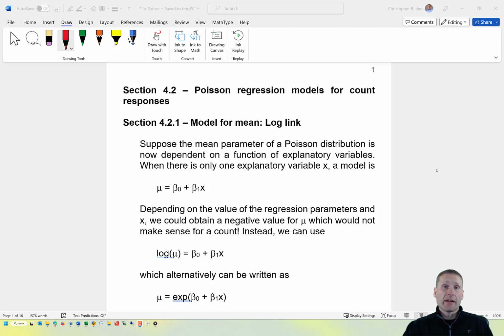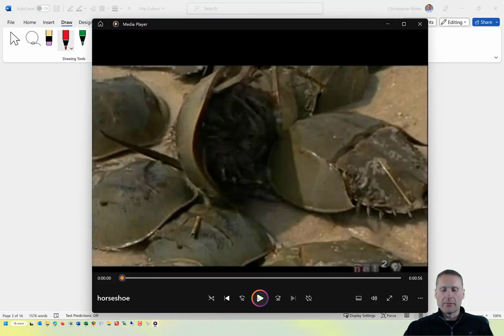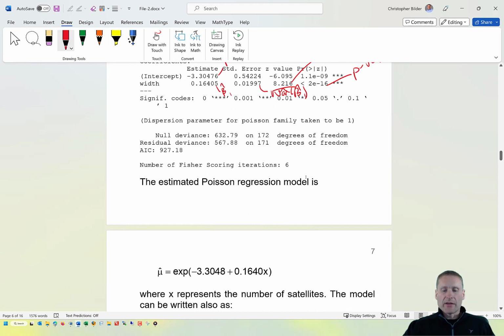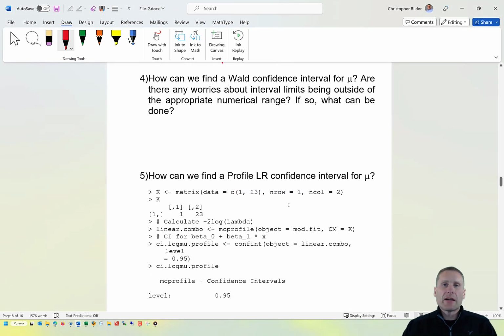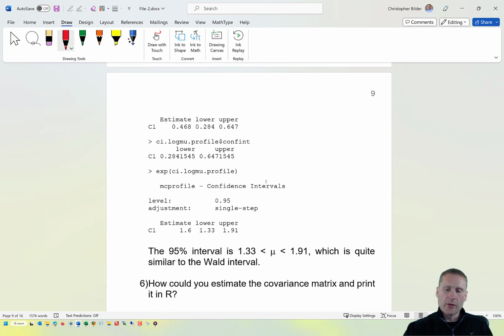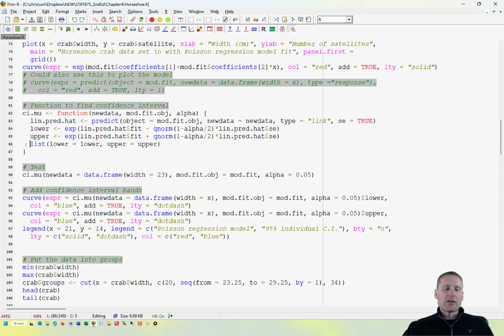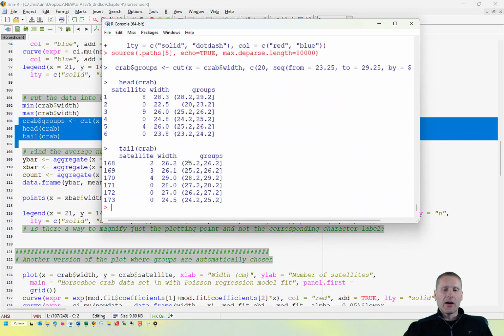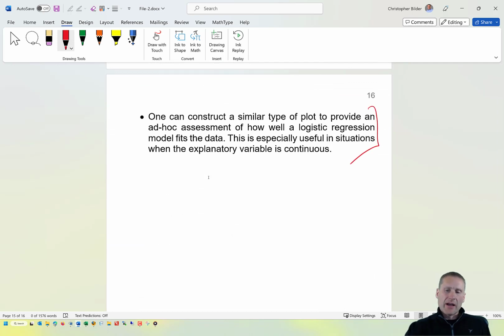Count responses: Poisson regression, model and estimation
for my course notes. This section discusses count responses.